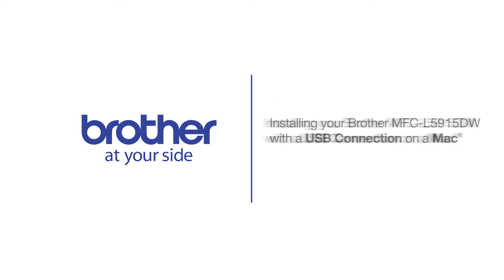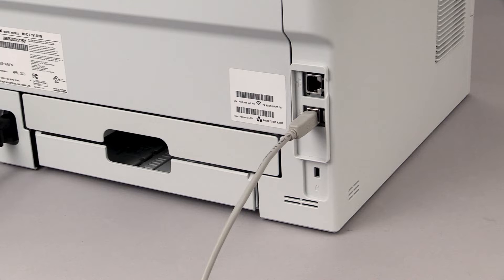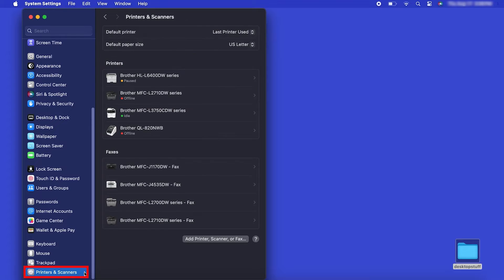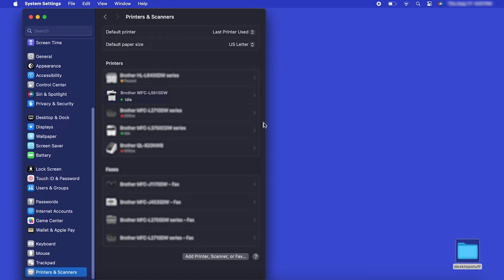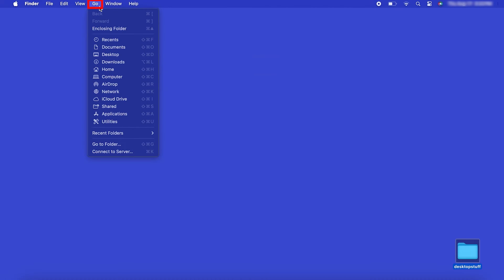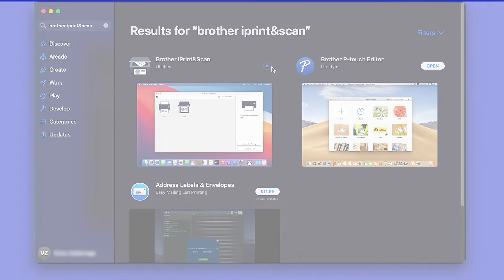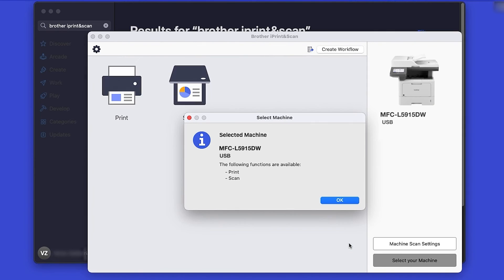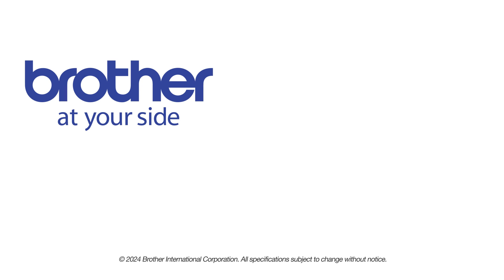Install MFCL5915DW with USB - Mac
Learn how to set up your Brother MFC-L5915DW laser printer with a USB connection in this tutorial.

Models covered:
Brother MFCL5915DW

Intro 00:00
Models covered 00:10
Connect the cable - 00:20
Add printer in OS - 00:40
Install iPrint&Scan - 01:33

Transcript:
Welcome. Today we’re going to learn how to install your Brother MFC-L5915DW on a USB connected computer.

Customers also searched:
Brother MFC L5915DW USB Mac